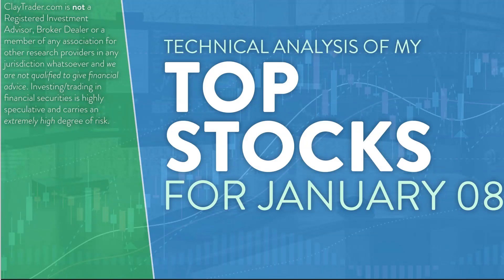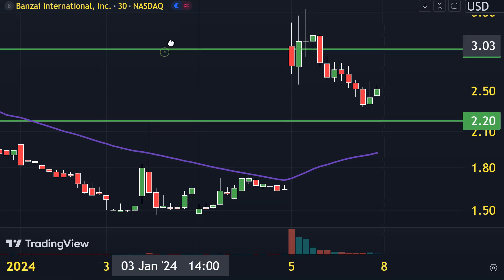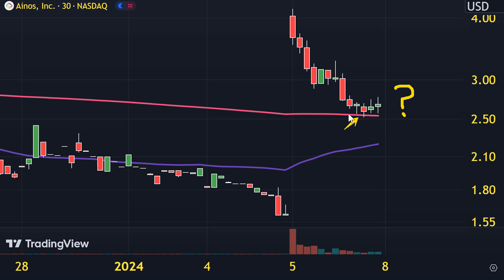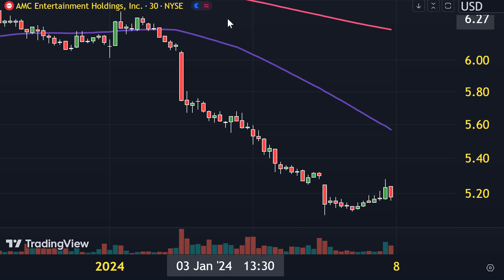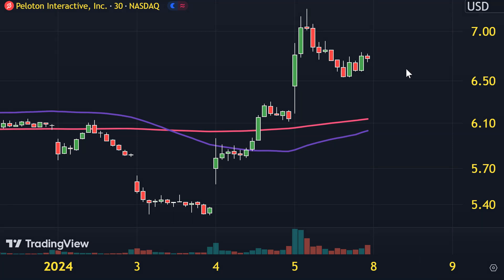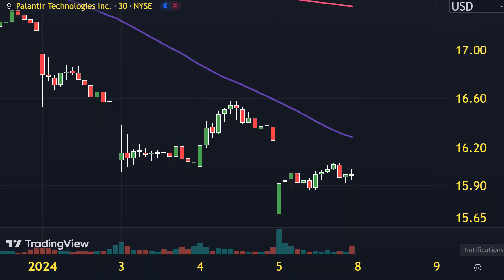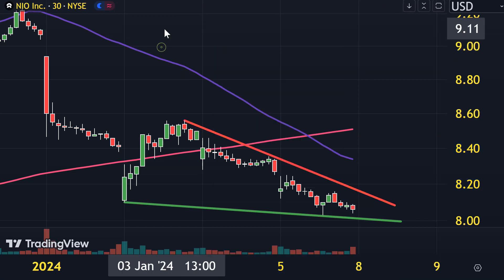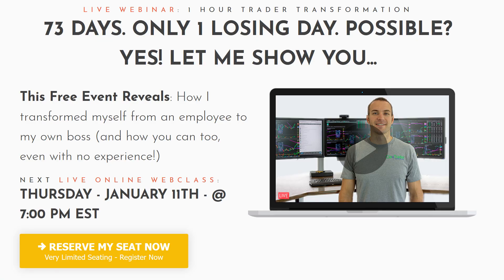Top 10 Stocks For January 08, 2024 ( $BNZI, $SGD, $AIMD, $MARA, $AMC, and more! )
Learn how to trade big board and penny stocks by learning to read stock charts and identify technical patterns through technical analysis. Follow along and learn as I perform a quick stock chart technical analysis review on $BNZI, $SGD, $AIMD, $MARA, $AMC, $PTON, $TSLA, $PLTR, $NIO, $TQQQ.